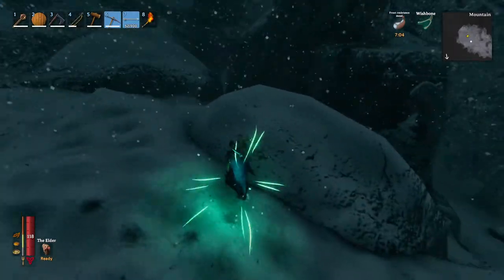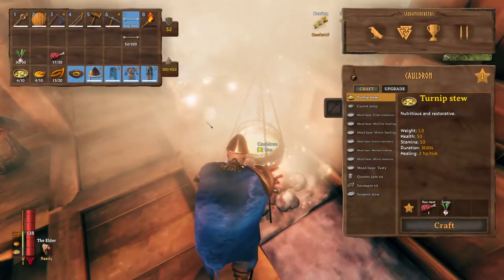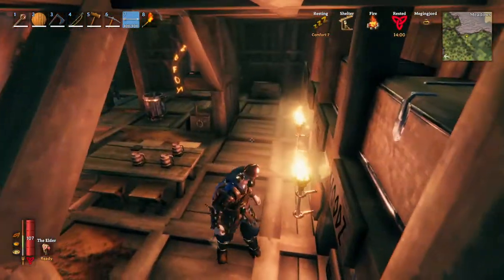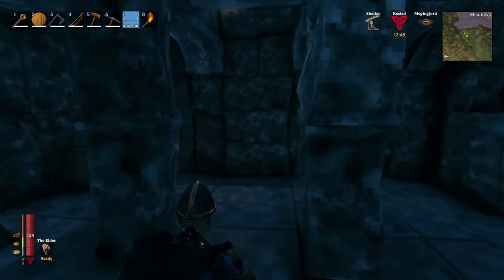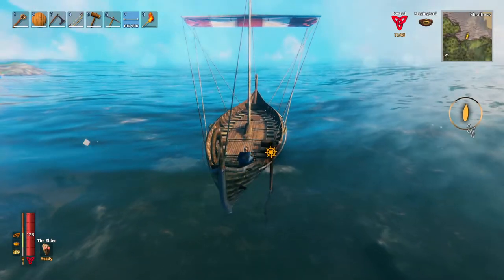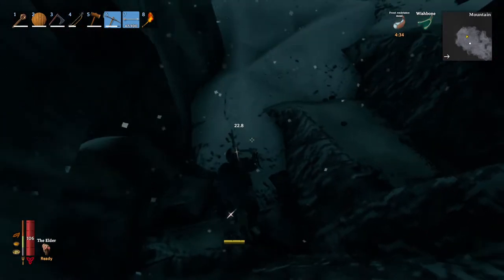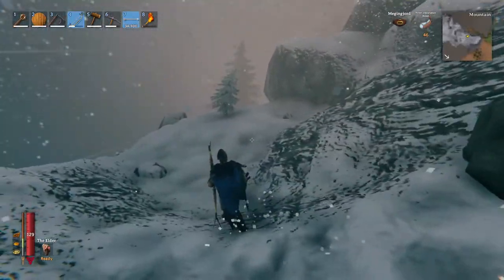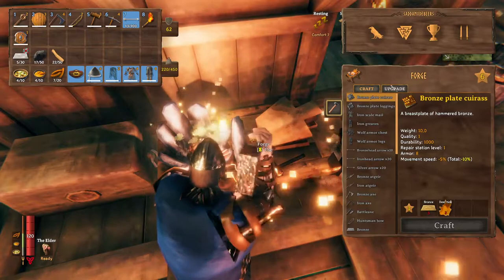Let's Play Valheim Viking RPG Survival Game Episode 8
I do like Valheim a lot, I need to mention in the first place. I found silver in the mountains, I can craft some silver gear. The only downside is, I had to use the boat to sail with silver, you can not teleport with it.

Long story short, this game is awesome!